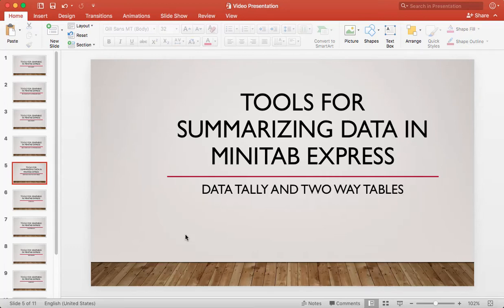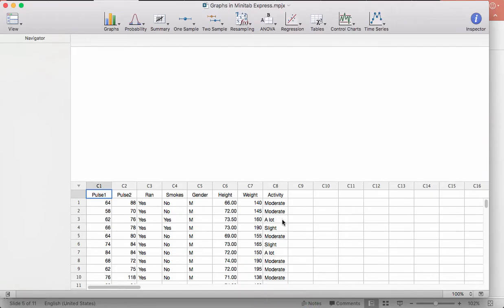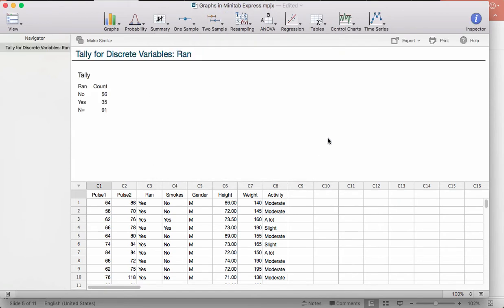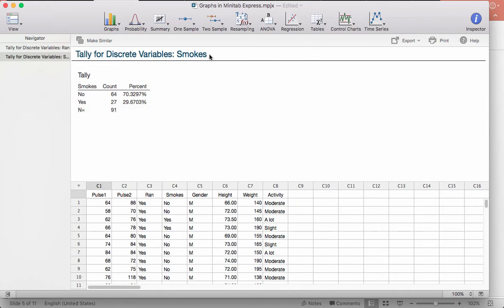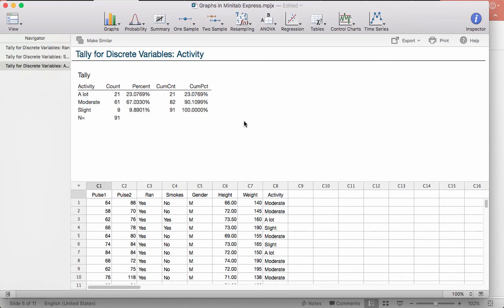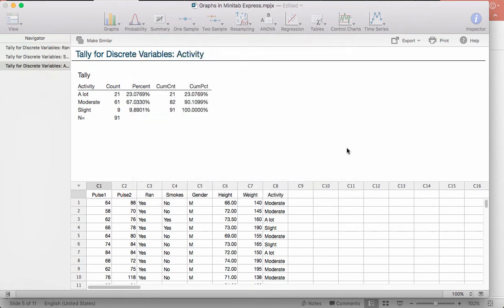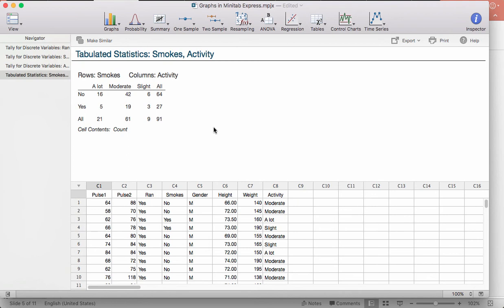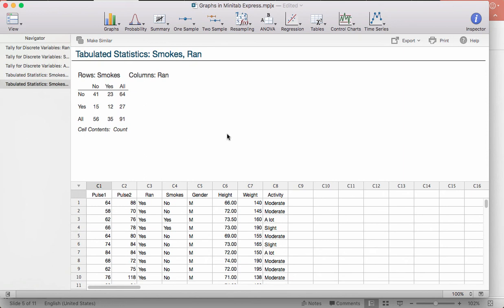Tools For Summarizing Data in Minitab Express - Tallying and Two Way Tables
This video shows how to create summary statistics of given data using the Tally and Two-Way Table functions in Minitab Express.

Sources:
Pulse rate data - indicator description